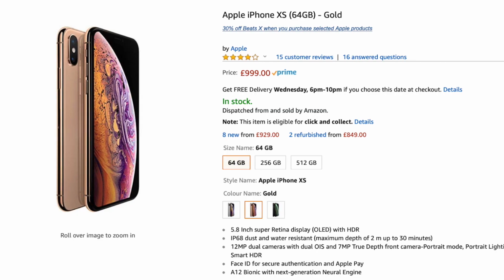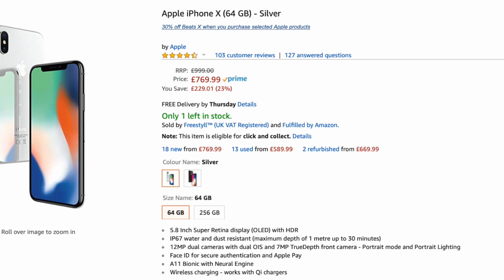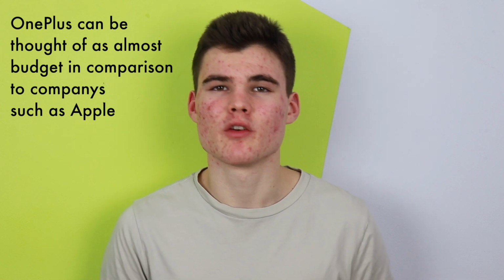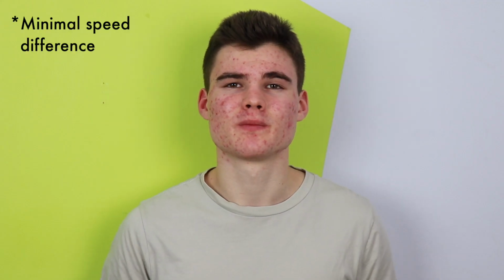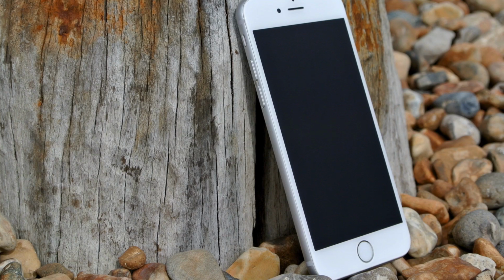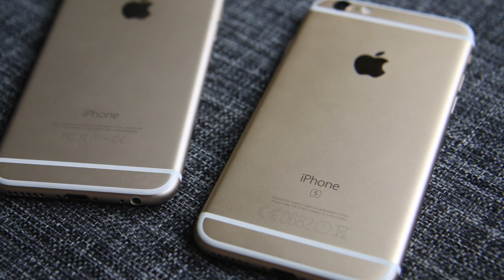Why you should get a last generation phone in 2019!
In this video I talk about why getting a phone that came out a few years ago instead of a brand new one may actually be a great idea!